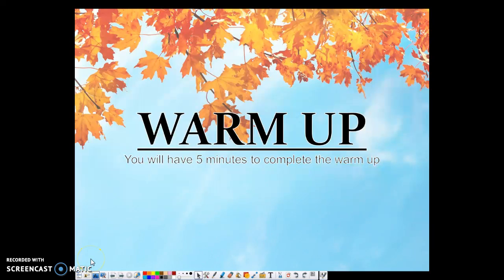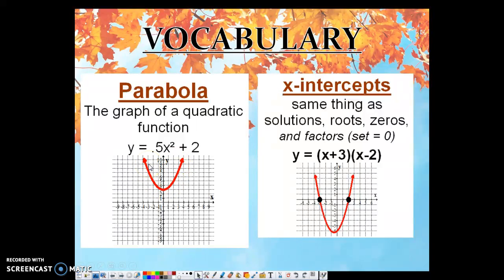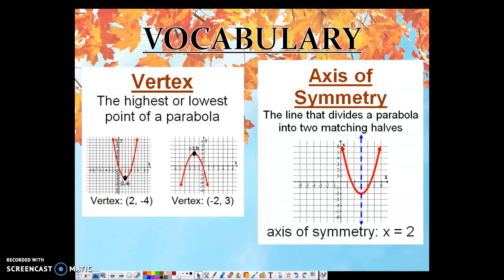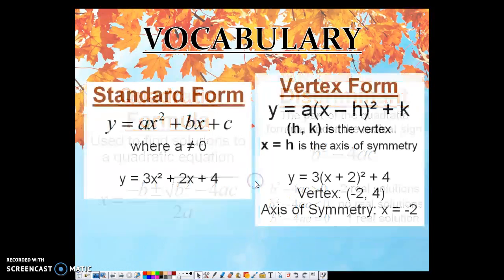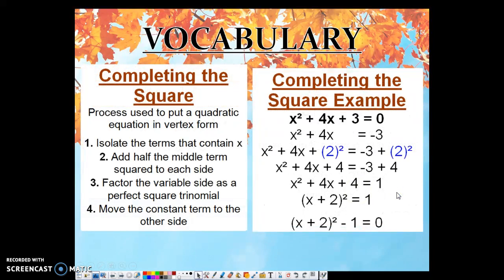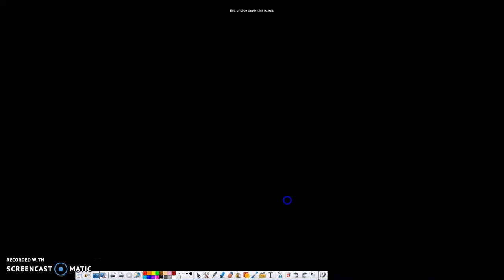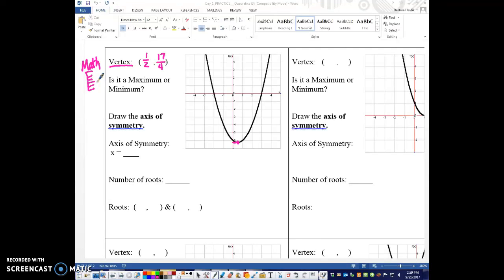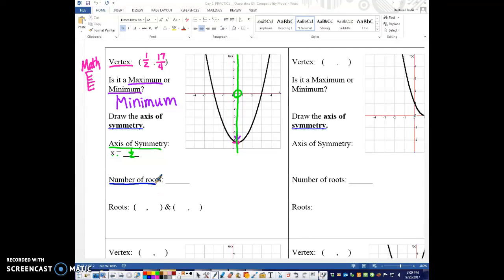Quad. Features 9-27-17